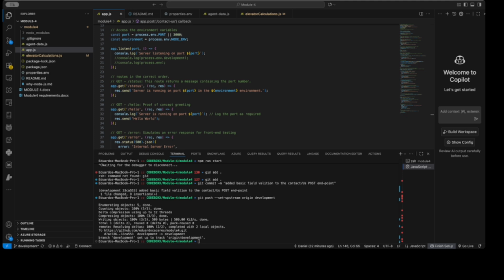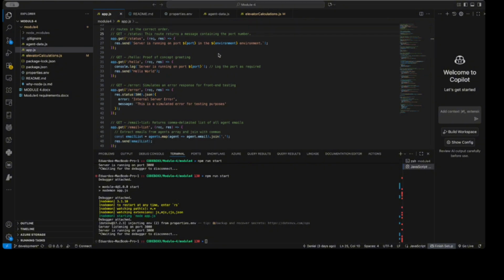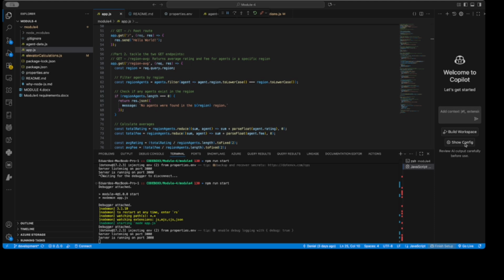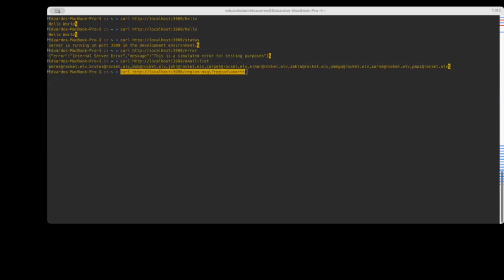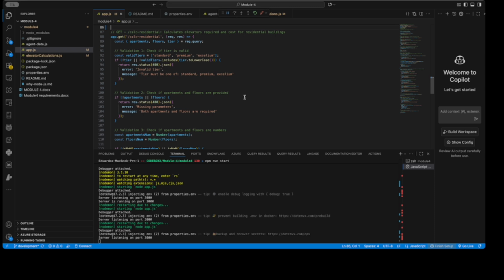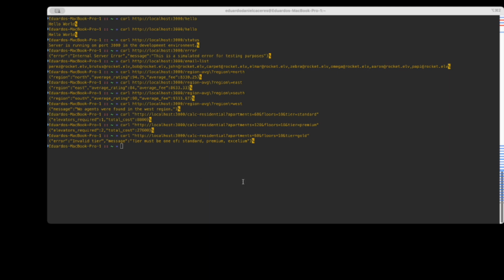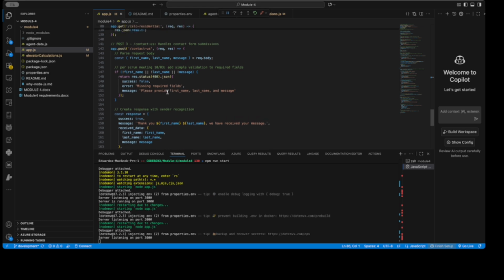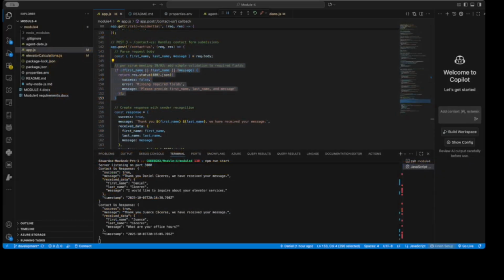module4api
This is a RESTful API built with Node.js and Express for Rocket Elevators, designed to support elevator quotation, agent management, and customer communication services. The API provides endpoints for retrieving agent information, calculating elevator requirements and costs for residential buildings based on customizable pricing tiers (Standard, Premium, and Excelium), and processing contact form submissions. It includes comprehensive input validation, environment-based configuration using .env files, and robust error handling to ensure reliable operation across development and production environments